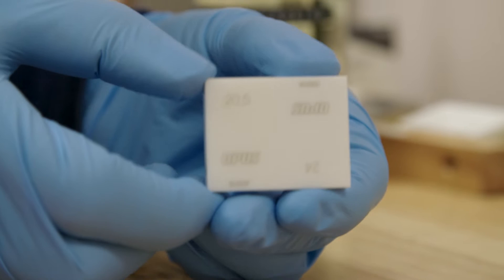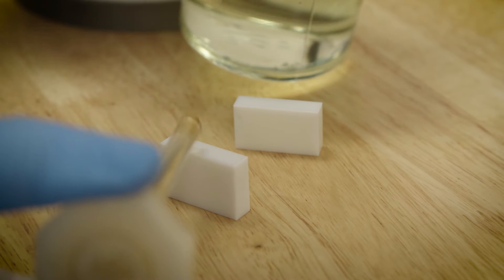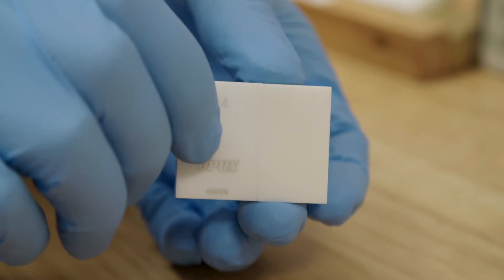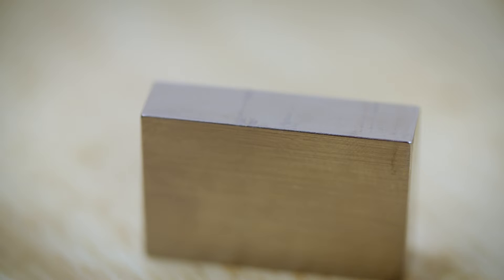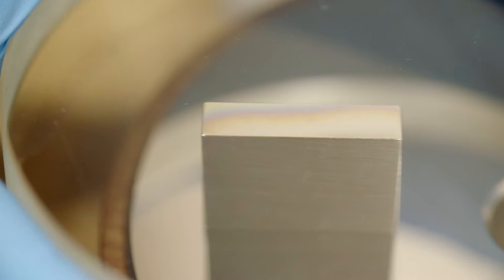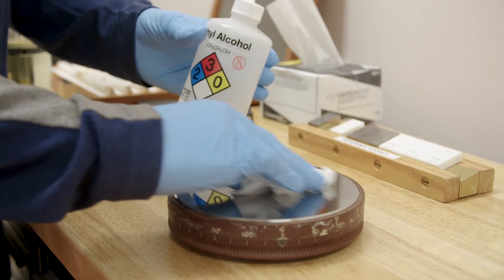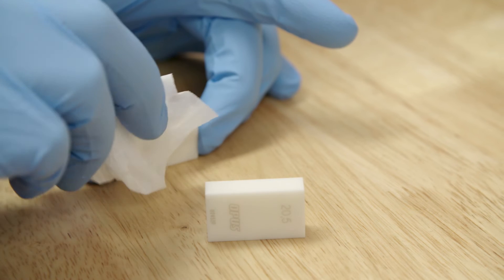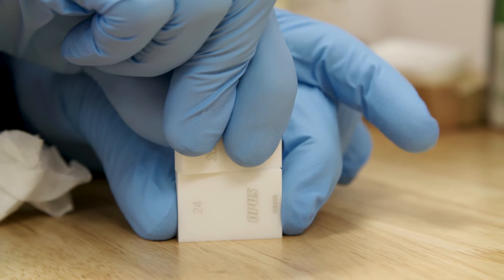Wringing Gauge Blocks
A length metrologist demonstrates how to wring gauge blocks without damage with tips for getting the best result.

Wringing Gauge Blocks is produced for Callaghan Innovation - Home | Callaghan Innovation
Callaghan Innovation

Video Production by: 90 Seconds New Zealand - 90 Seconds - The Worlds Cloud Video Production Service
90 Seconds enables brands and agencies to get high quality online video content shot and produced anywhere in the world. 90 Seconds makes video production fast, affordable, and all managed seamlessly in the cloud from purchase to publish.